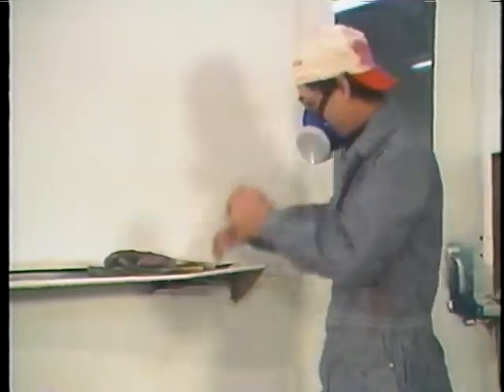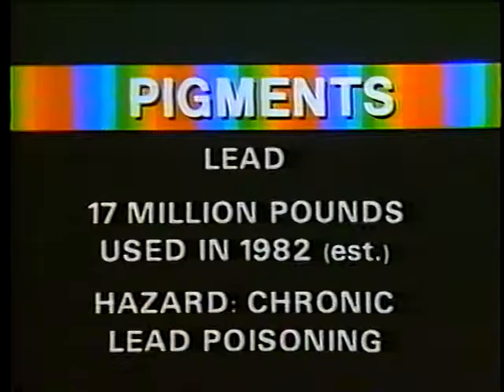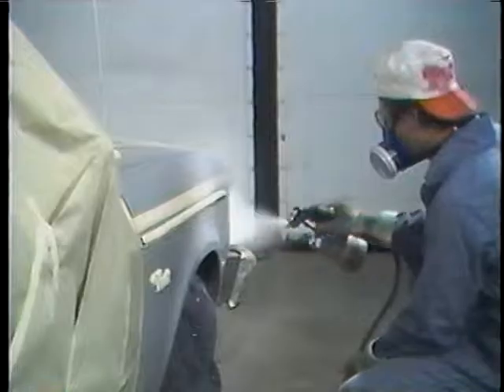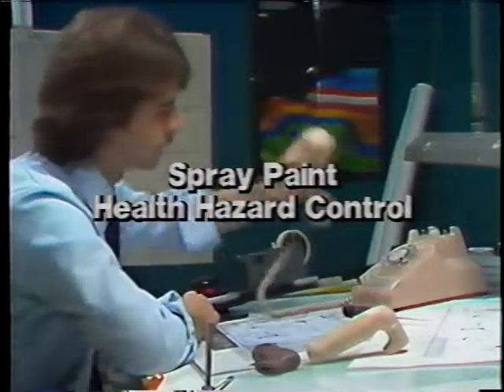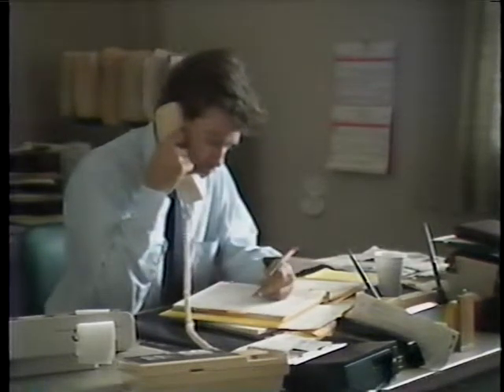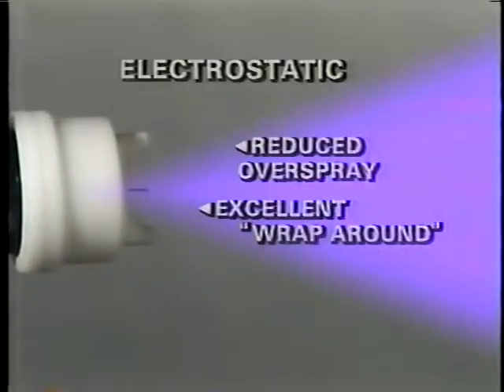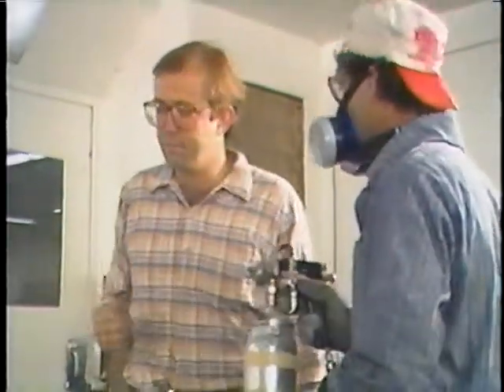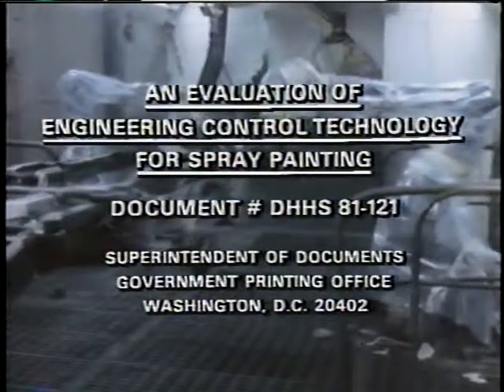Spray painting: Dual protection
Number: VT01269
Material: video, 14 minutes
Industry: general industry
Discusses the spray-painting process, its health hazards, and basic control strategies for dealing with these hazards.
US National Institute for OSH, 1984